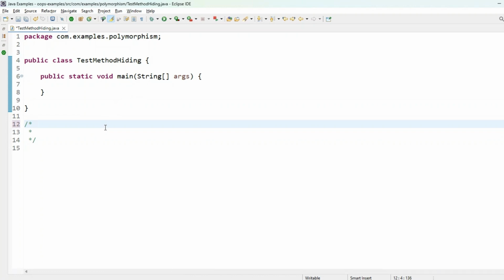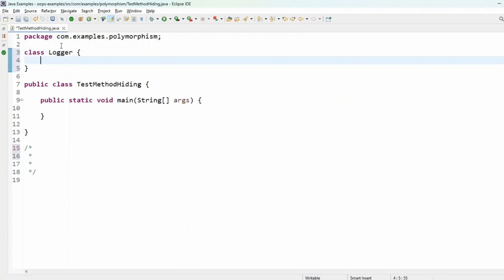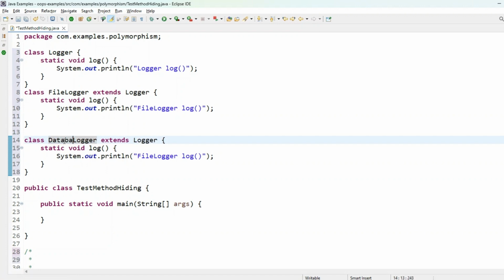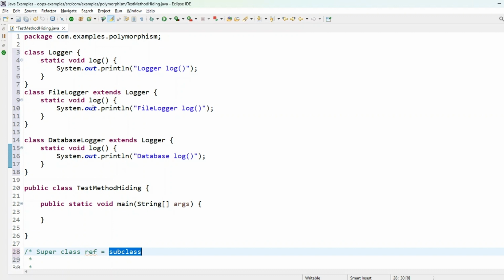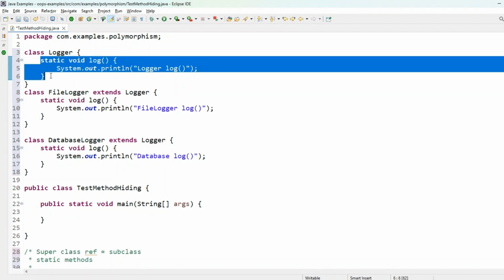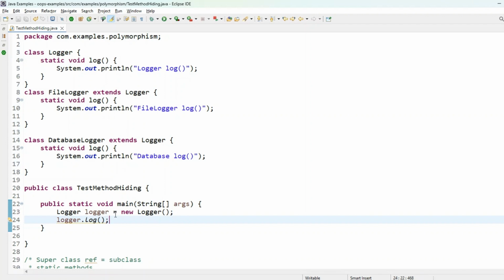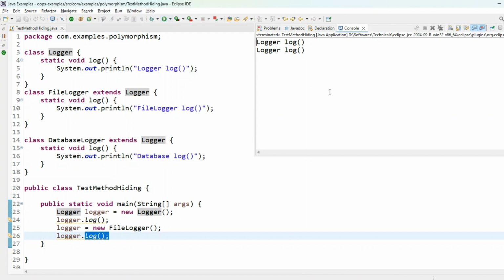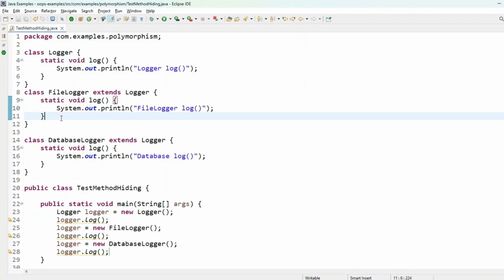Java Tutorial 42 - Method Hiding or Early Binding - Can you override static methods?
Understanding what happens when you try to override static methods